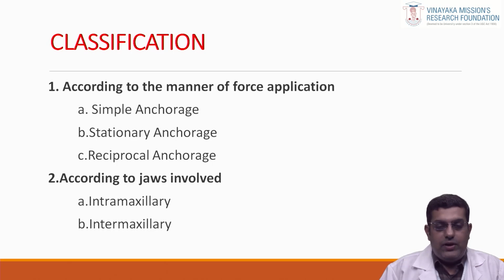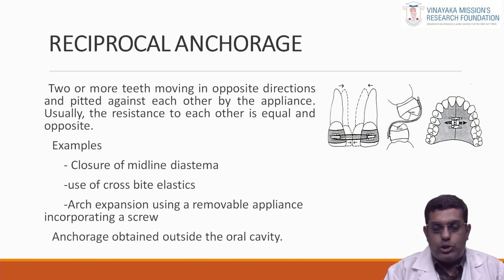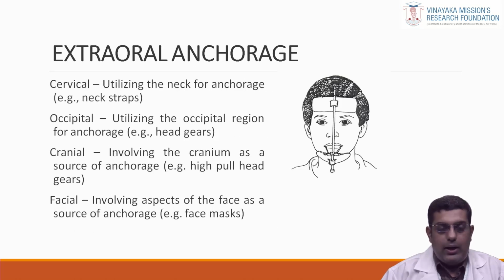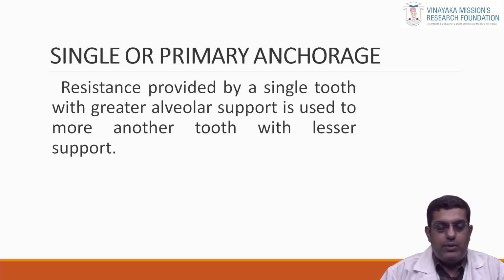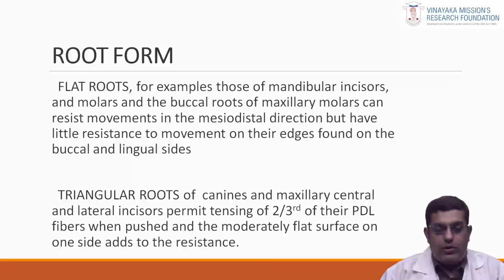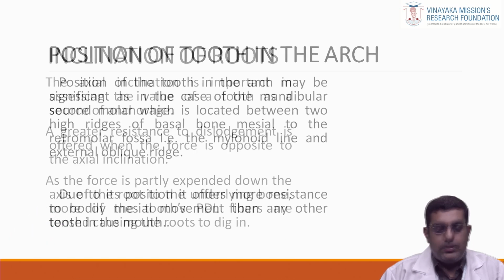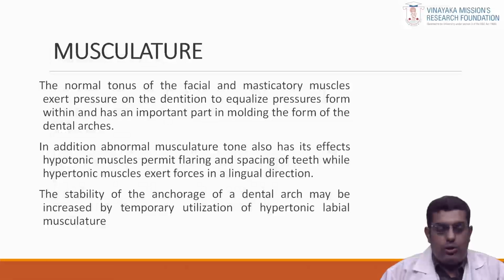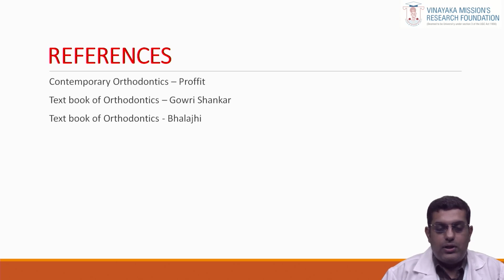Anchorage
Dr Hanumanth - Department of Orthodontics